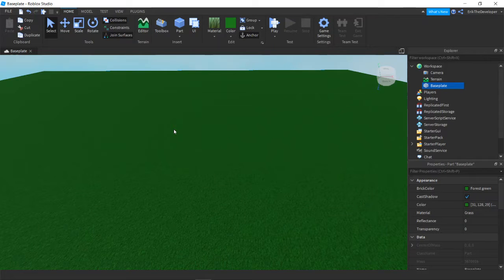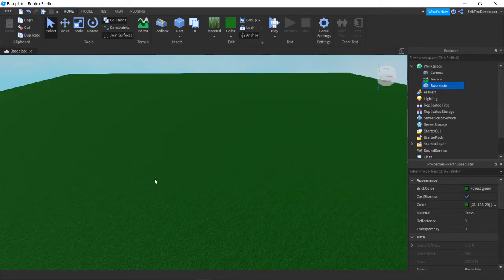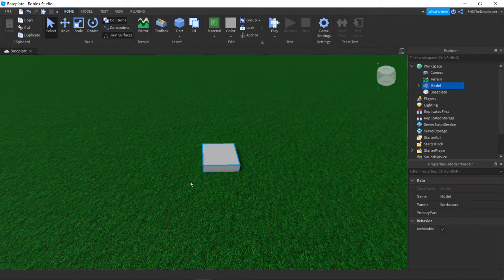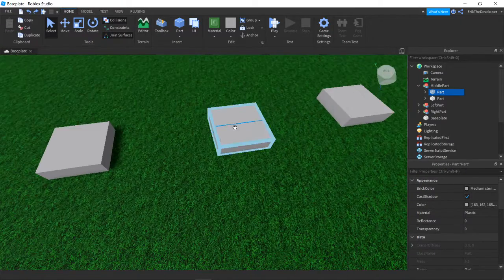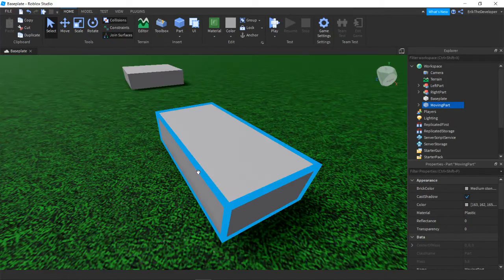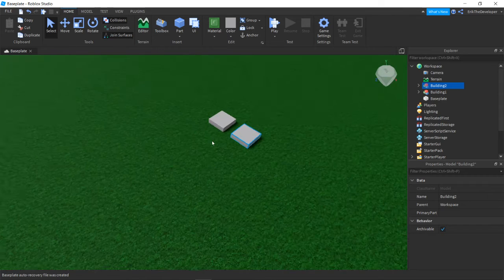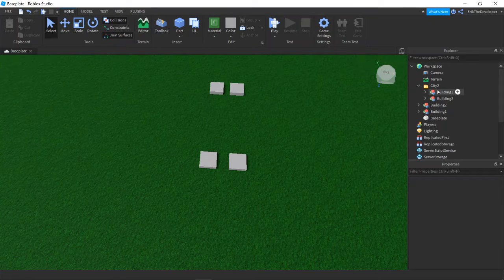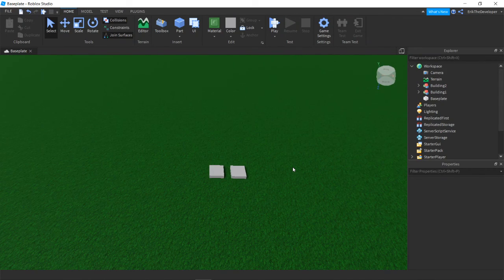Roblox Studio - Workspace Organizing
Timestamps

0:00 - Intro
2:00 - Naming models
4:14 - Naming parts
8:12 - Folders

Hey everyone, ive decided to start a new series consisting of organizing and optimizing. Here we look at workspace organizing, and next video is gonna be script organizing. I also apologise for my recent inactivity, im trying to get back on track again =)